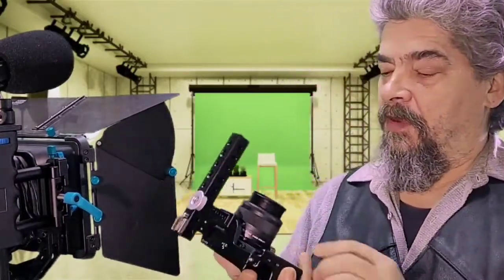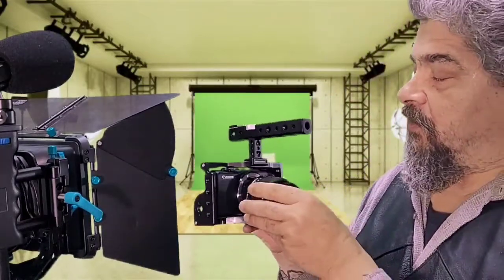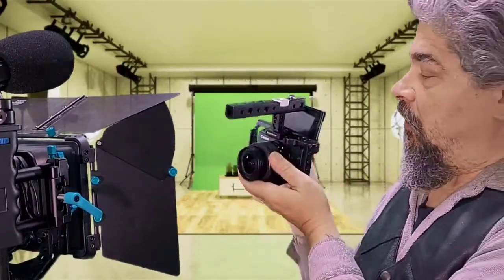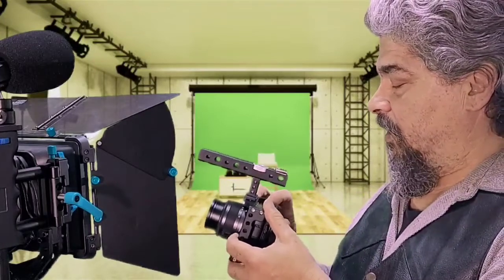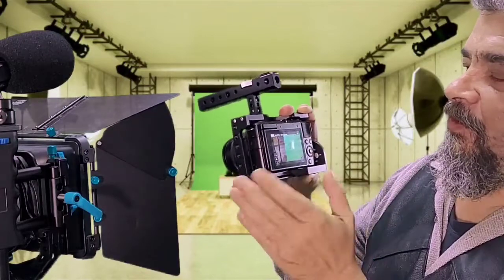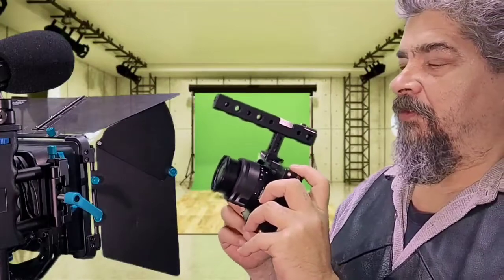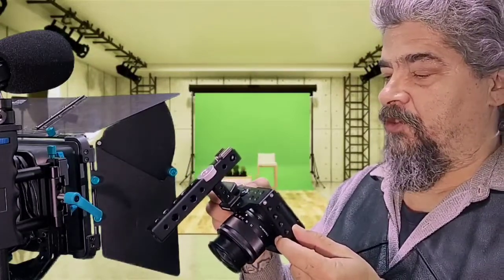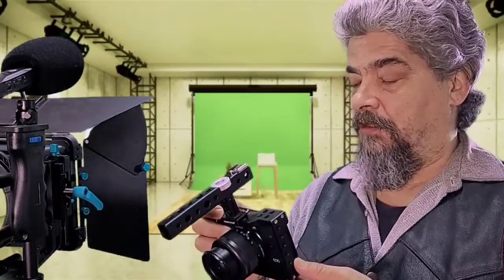Canon eos M200 review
improve your youtube videos Canon eos M200
Canon m200
budget videography and photography tips
filmmaking gear on a budget
my youtube gear kit